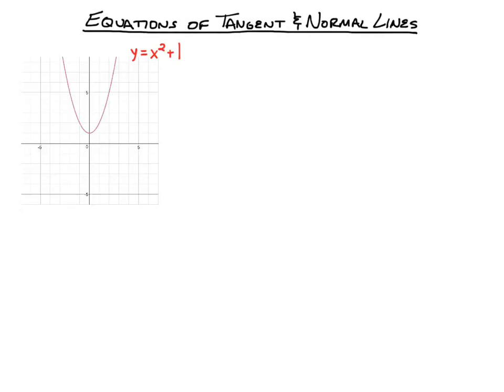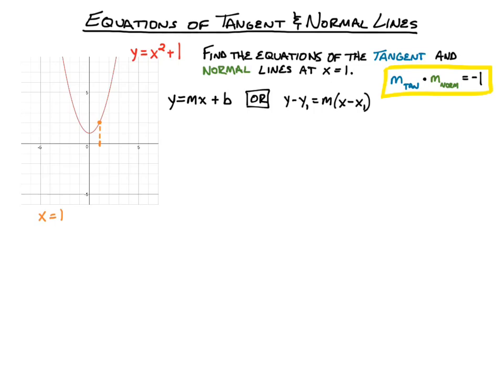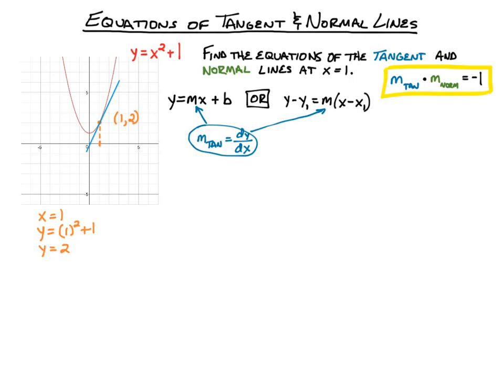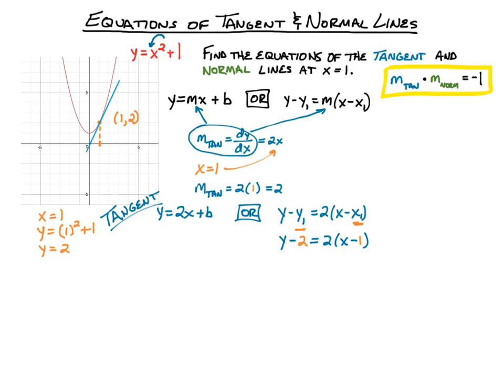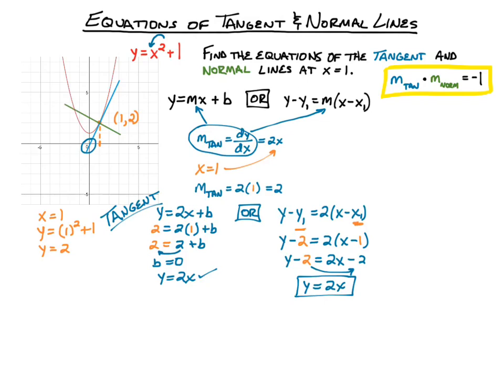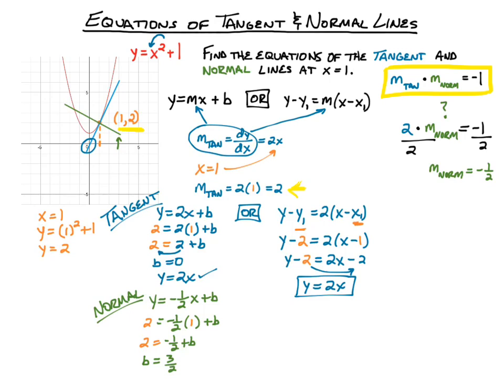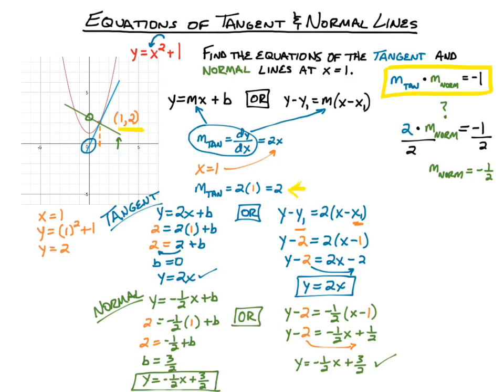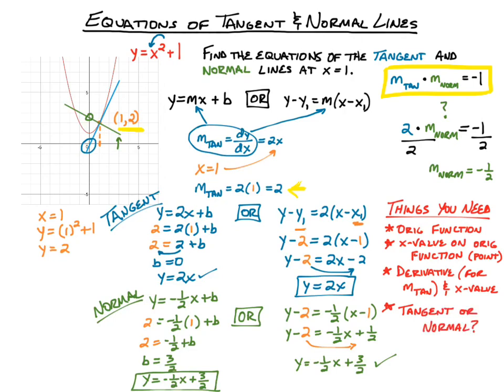Equations of Tangent and Normal Lines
This video goes through the basic ideas of how to find the equation of a tangent line and a normal line to a quadratic curve. The ideas presented in this video can be applied to other types of curves as well.